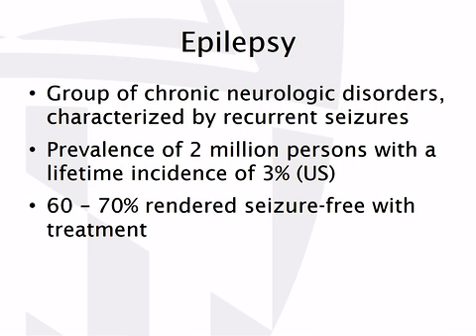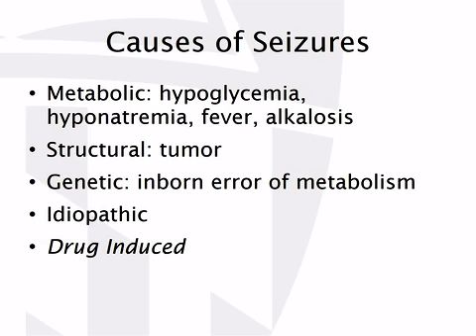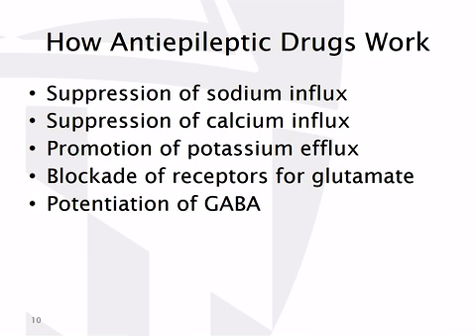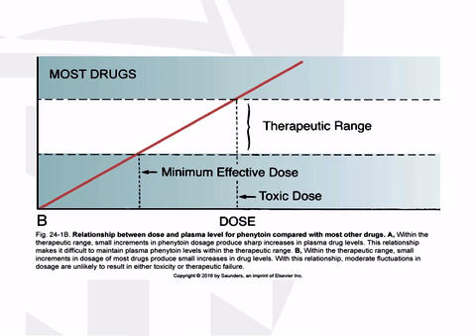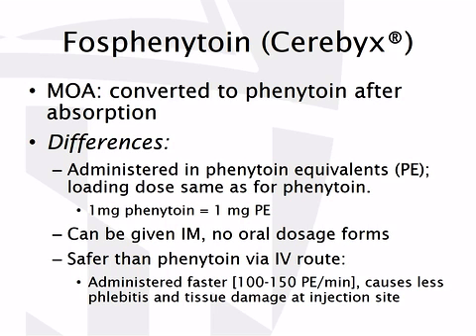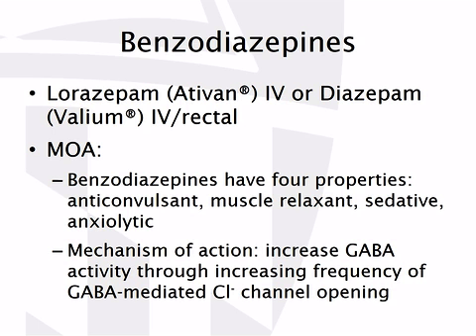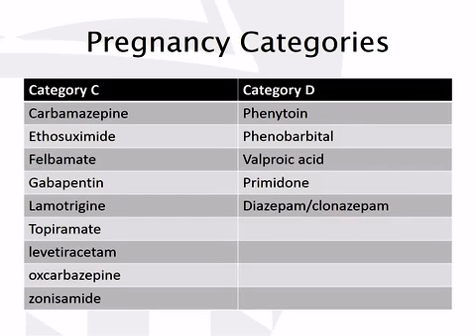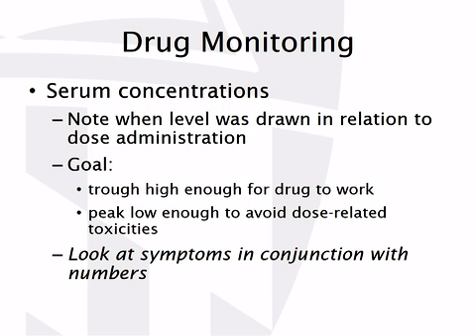MOD 11 Epi